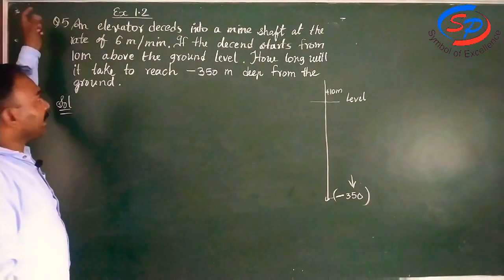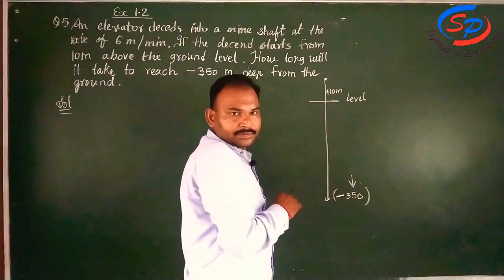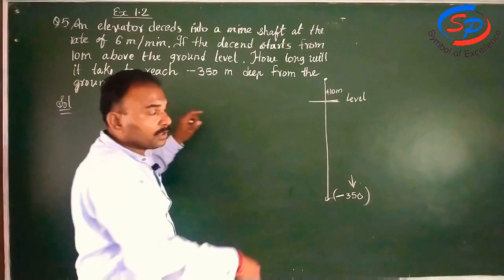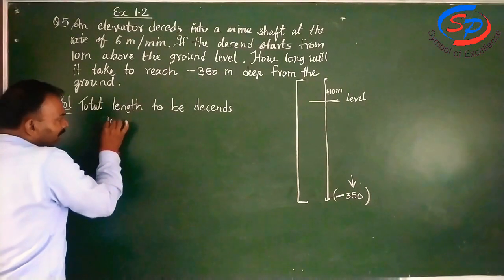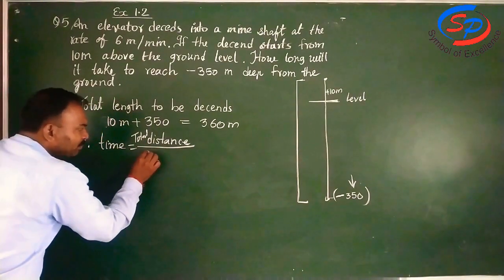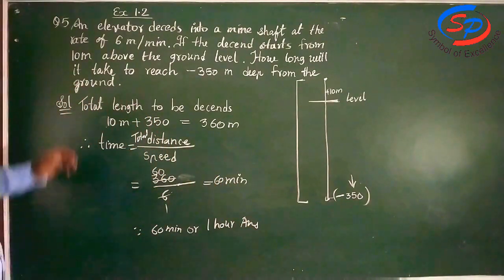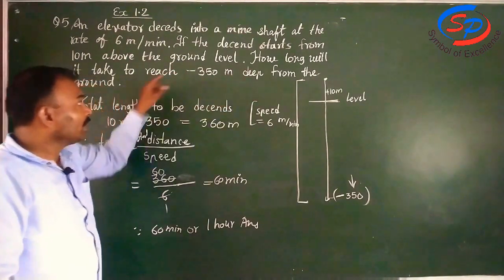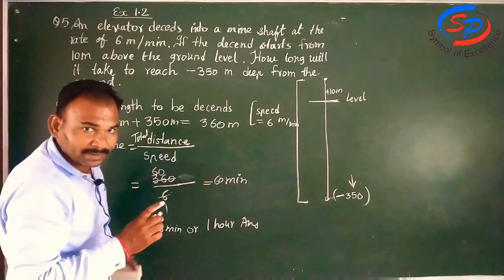Class - 7 Chapter 1 Exercise 1.2 Q. No.5